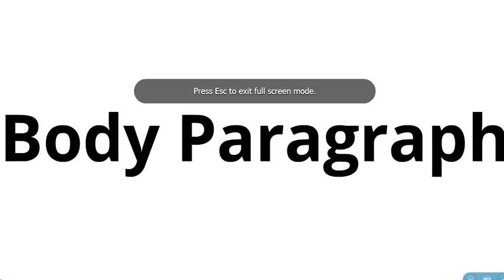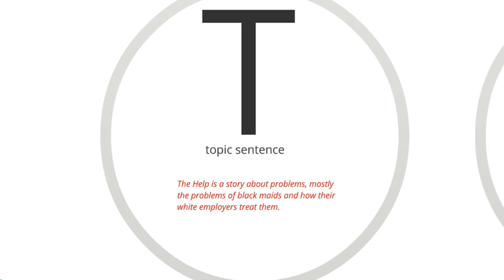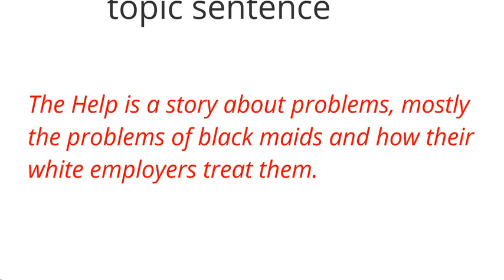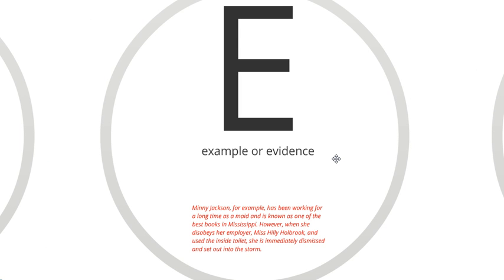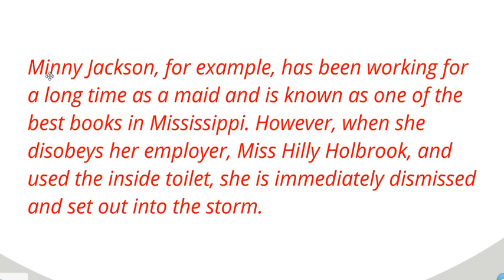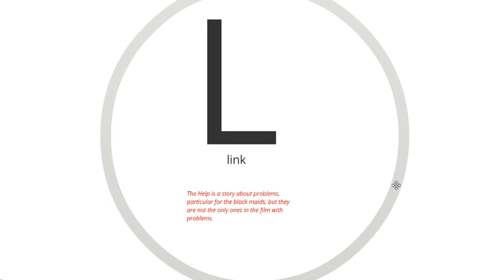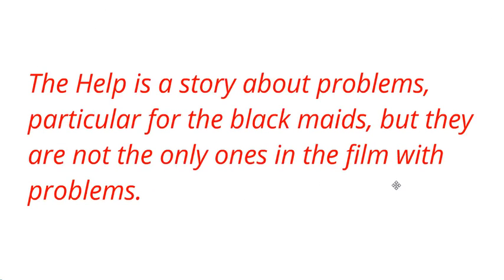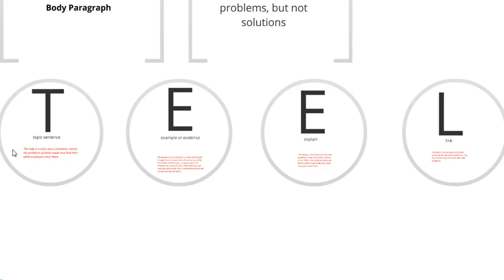Writing a body paragraph for your essay about The Help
Writing a body paragraph for your essay in response to The Help..